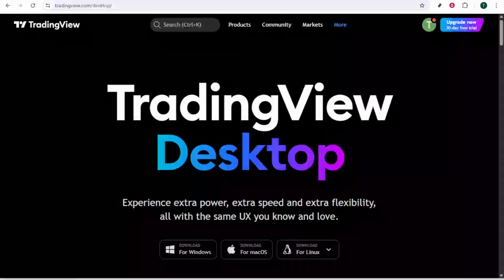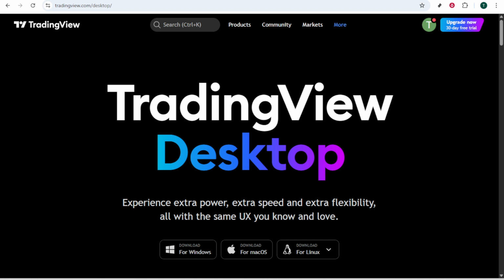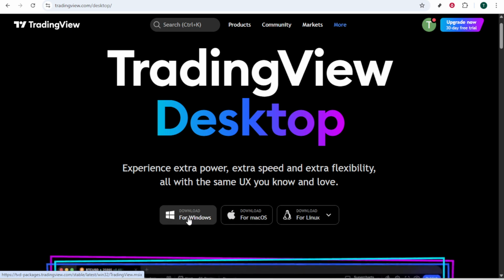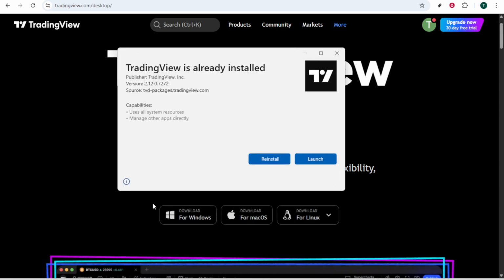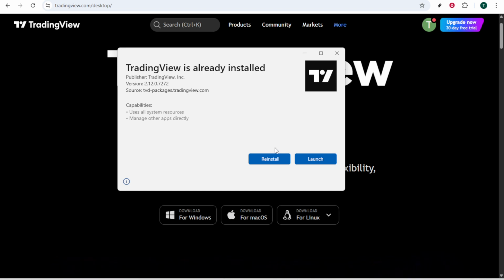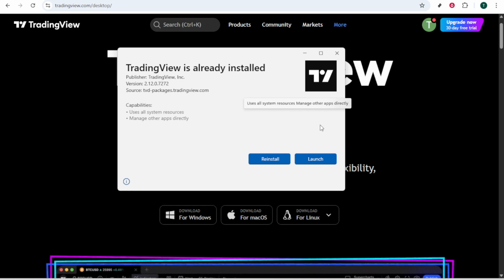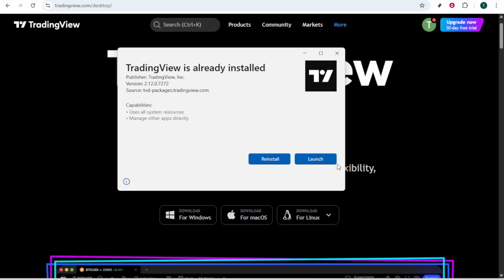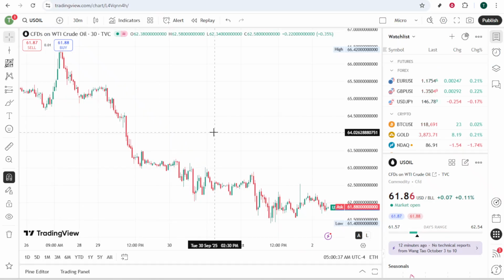How to Install TradingView on Laptop [2025 Guide]